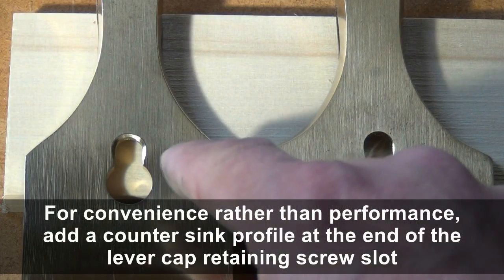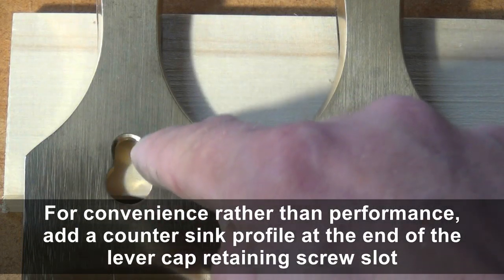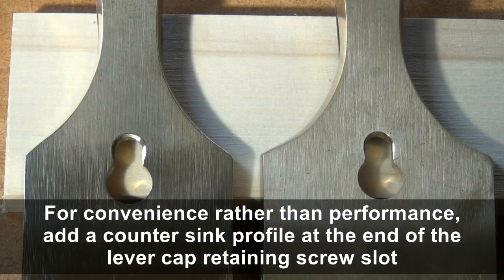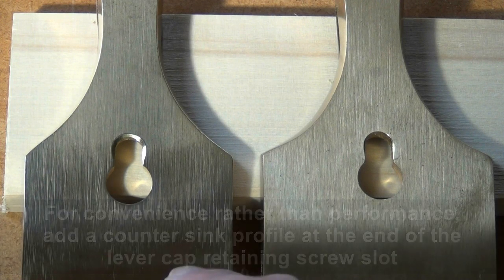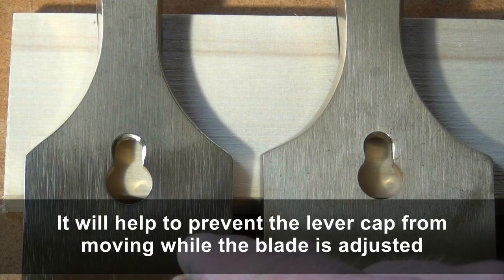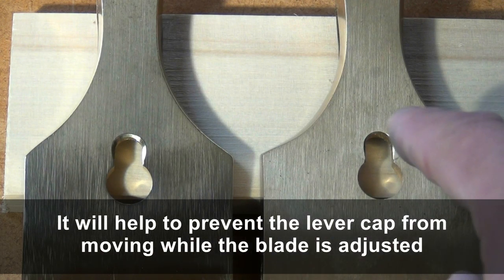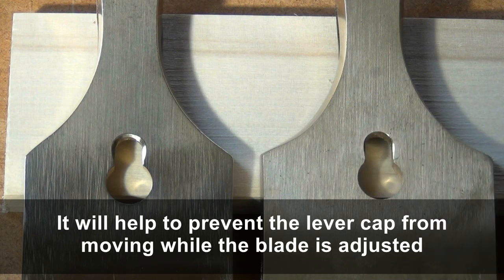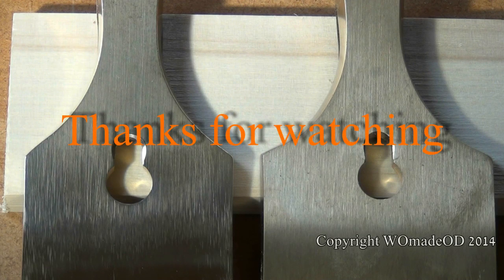Lever Cap Quick Tips - Retaining Screw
Quick Tips: The Hand Plane - Lever Cap Retaining Screw

Today's quick tip is on the preparation of a lever cap from a hand plane. Specifically, how to avoid the lever cap moving out of position when you adjust the blade.

You can get fair results with a standard countersink bit, but following up with a round file will improve it no end. There's no need to go too deep.

Watch out for more 'Quick Tips'